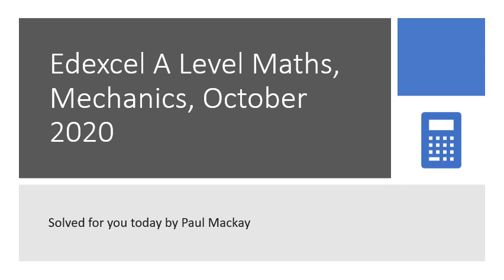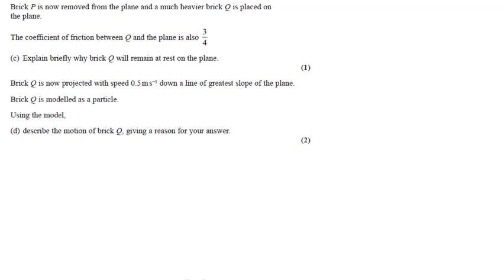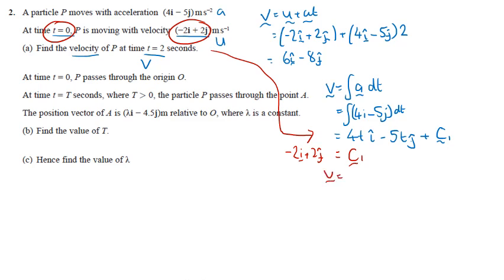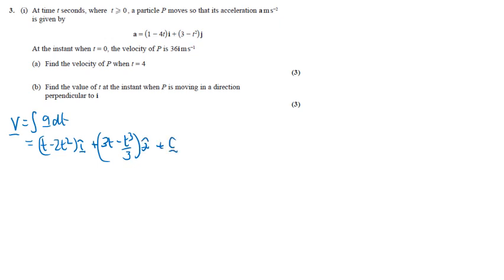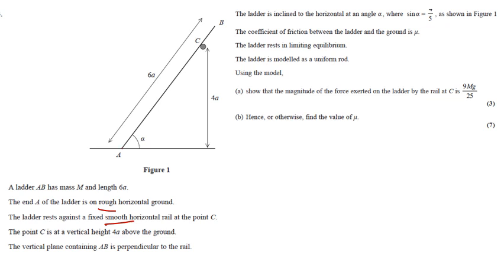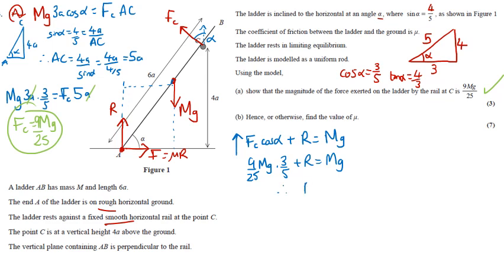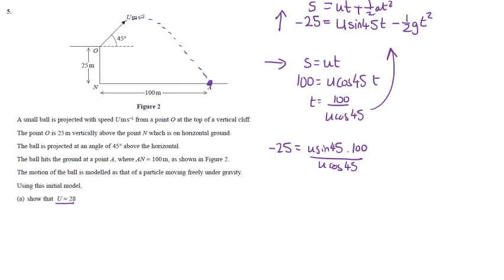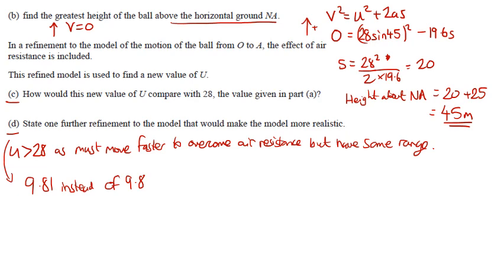Edexcel A Level Maths, Mechanics, 2020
Full walkthrough